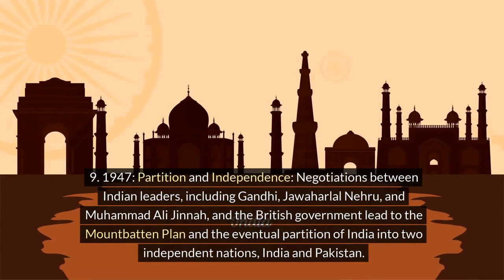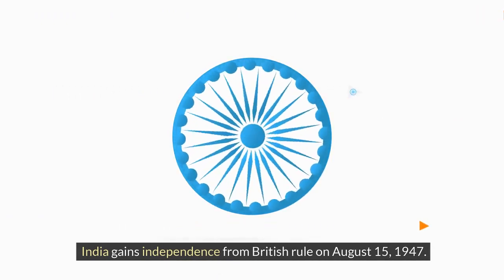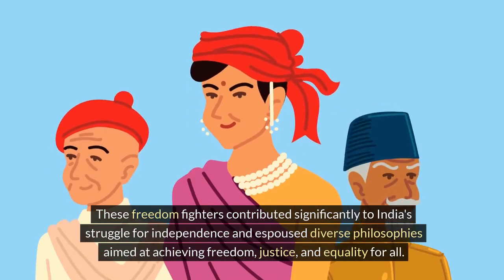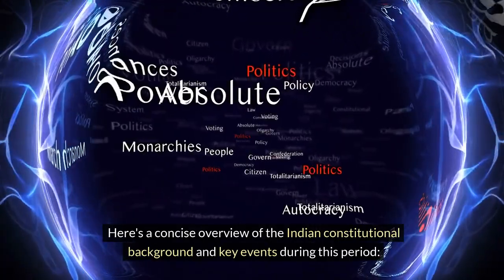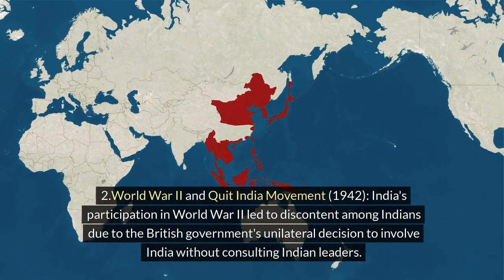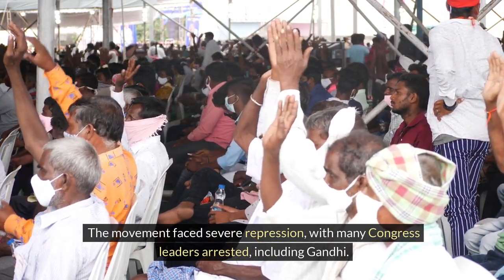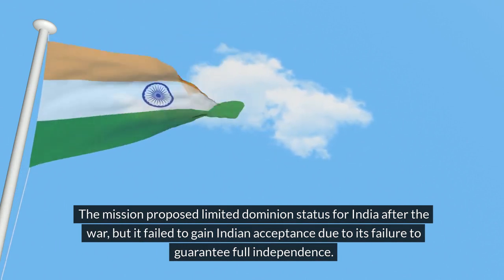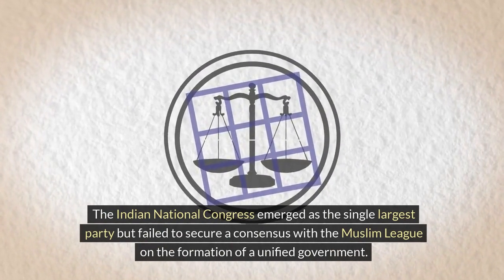FREEDOM STRUGGLE SERIES PART 1| INDIAN INDEPENDENCE MOVEMENT EVENTS AND PERSONALITIES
"Embark on an enlightening journey through the annals of history with our YouTube channel dedicated to the riveting tales of the Indian freedom struggle during the British Raj. Delve into the heroic deeds, poignant sacrifices, and triumphant moments that shaped a nation's destiny. From the fiery speeches of Gandhi to the valiant acts of revolutionaries, our channel brings you immersive storytelling coupled with rare archival footage, vivid reenactments, and expert analysis. Explore the untold stories of unsung heroes and pivotal events that ignited the flames of liberation across India. Join us as we unravel the rich tapestry of India's fight for independence, inspiring hope and igniting the spirit of freedom in every viewer.
1.
2.
3.
4.
5.
6.
7.
8.
9.
10.
11.
12.
13.
14.
15.
16.
17.
18.
19.
20.
"Step into the heart of history with our captivating YouTube channel chronicling the monumental struggles and triumphs of India's journey to independence from British rule. Experience the fervor of the Freedom Struggle through compelling narratives, rare archival footage, and expert insights. From the stirring movements led by Mahatma Gandhi to the fearless exploits of revolutionaries like Bhagat Singh and Netaji Subhas Chandra Bose, our channel offers a comprehensive exploration of the heroes, events, and ideologies that shaped a nation's destiny. Dive deep into the pages of history with us as we unravel the complexities of colonialism, the power of non-violent resistance, and the ultimate triumph of India's quest for freedom. FreedomStruggle IndianIndependence Gandhi Revolutionaries Nationalism HistoricalHeroes QuitIndiaMovement BhagatSingh Netaji IndependenceDay"